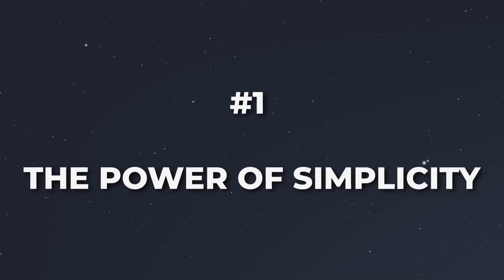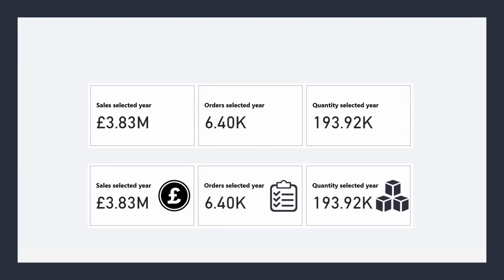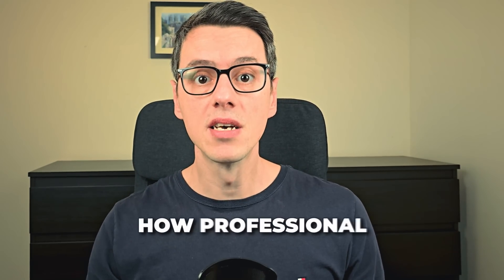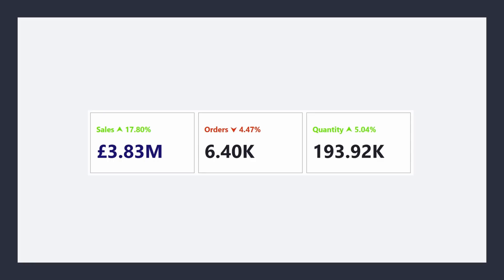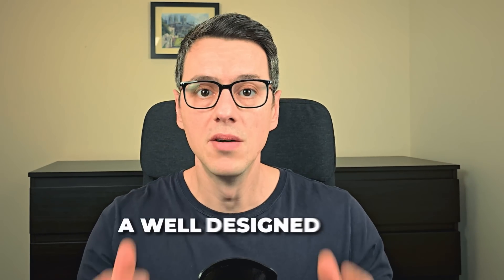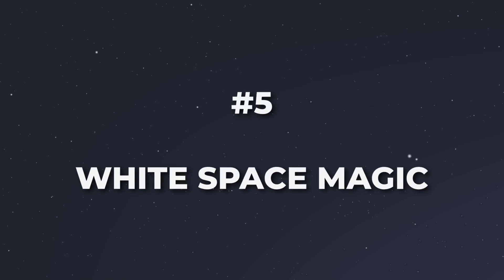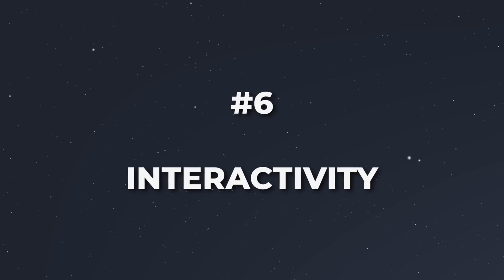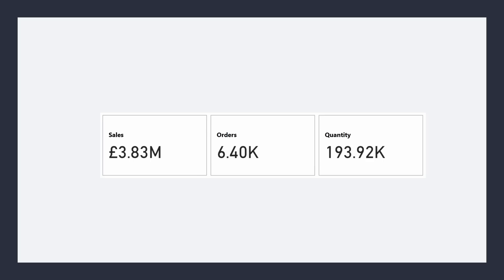Master Power BI Card Design With These Simple Tricks!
Master the art of data visualization as I share essential practices for creating stunning Power BI cards that drive impact.

You'll learn proven business intelligence techniques to enhance your dashboards.

This Power BI tutorial demonstrates how simple habits can help you craft visual analytics and compelling data stories that resonate with your audience

⌚ TIMESTAMPS
00:00 Intro
00:21 Why should you care?
01:01 #1
01:51 #2
02:32 #3
03:14 #4
03:51 #5
04:28 #6